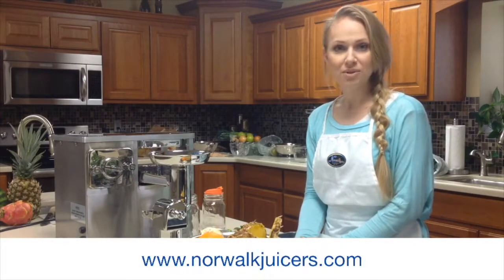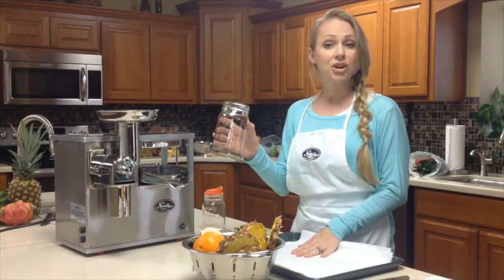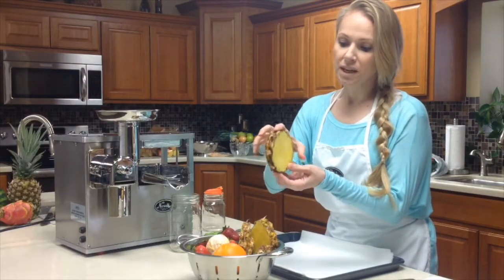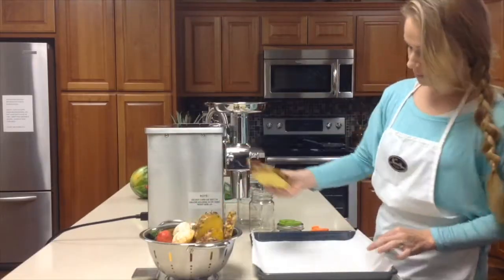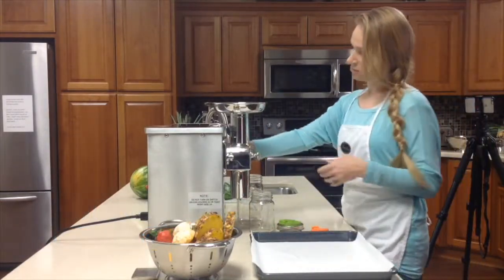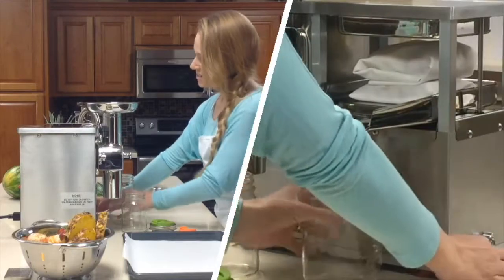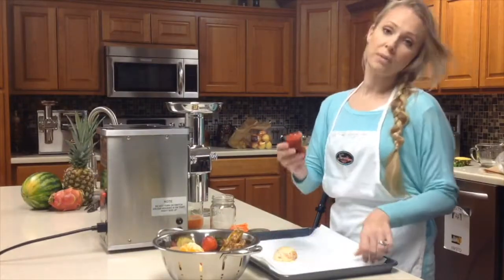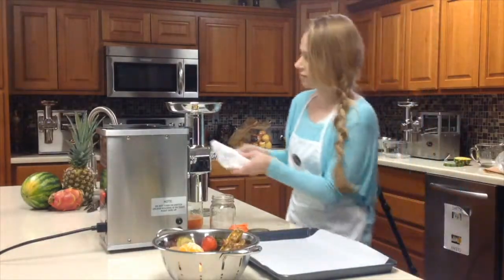Morning Sunshine with Norwalk Juicers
Using the Norwalk Juicer, Model 290 to make a quick easy and delicious drink to go. Can also be made ahead of time.
Morning Sunshine, using the press only and juice press cloths, make up a great way to start the day, easy to make and even easier to clean up, just rinse and place in the dishwasher before you head out the door.